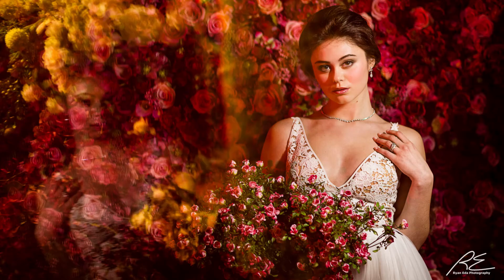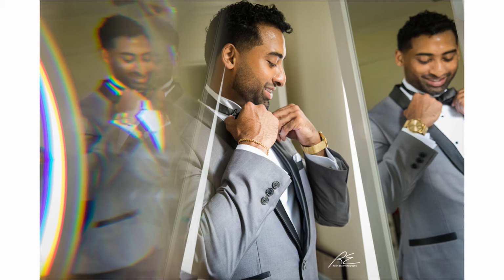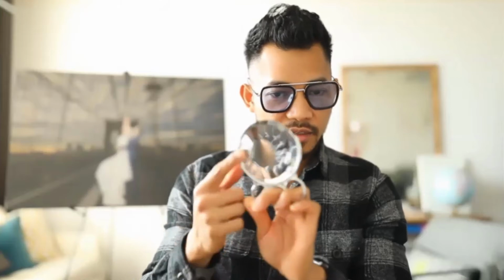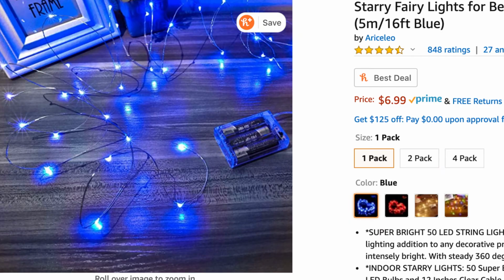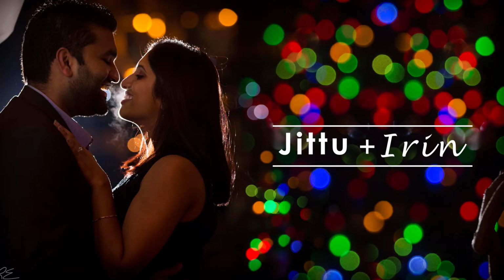Top 5 Things that can improve your photography creativity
I go over my top 5 things that can improve your photography creativity!

Items listed in video:
1) Prism
2) Fractal
3) Folding Mirror
4) Copper tube
5) Fairy light

More in my list:

Fav Gear!
Godox AD200
Camera (canon 5D mark IV)
Canon 35mm 1.4 II
Canon 85mm 1.4 IS
Canon 11-24 F4
CAnon 70-200 F2.8 IS II

My Photography Gearlist:

Known for the cinematic style of imagery and artwork, we have created a channel to share our expertise and knowledge to the industry.

Tik-tok: @ryanedaphoto